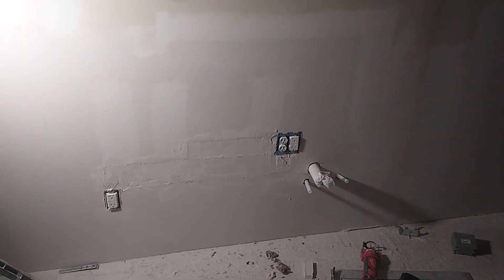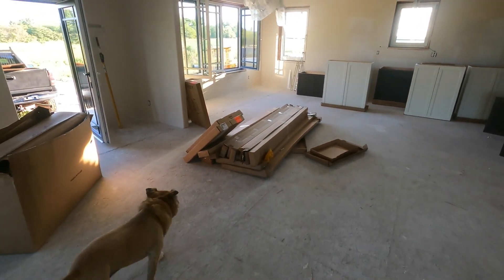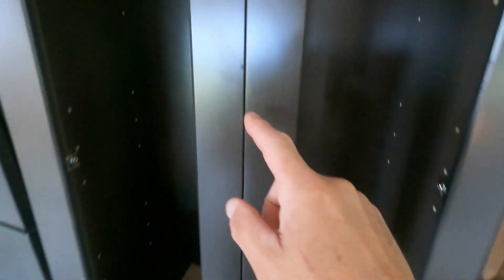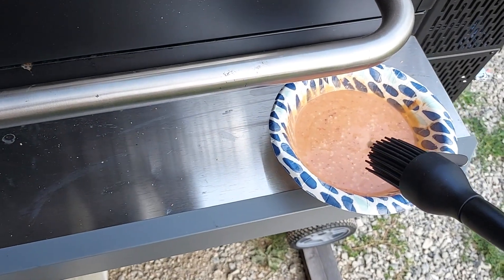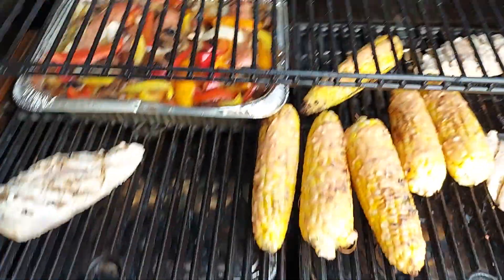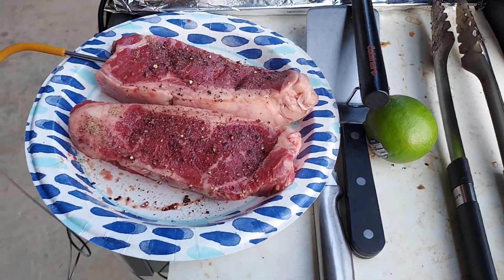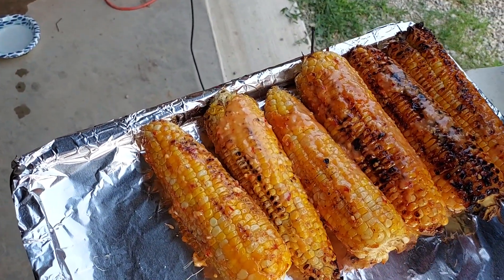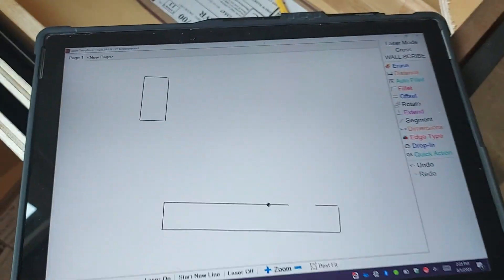To be continued.. cabinets and cooking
Installing cabinets is simple.  So is cooking/grilling steak.  Do them together.  I'm really surprised by the quality issues with the American Woodmark cabinetry but customer service did not question anything which made me very happy and rightfully so.   They must be having factory worker issues for these many problems.  For the price I paid I was very surprised.